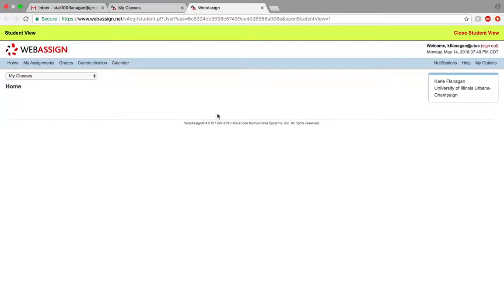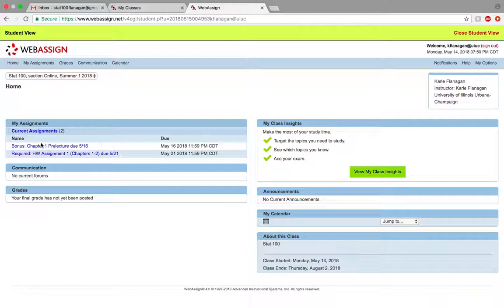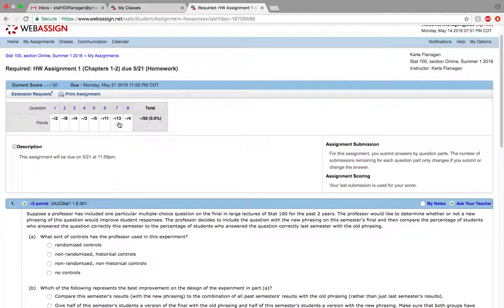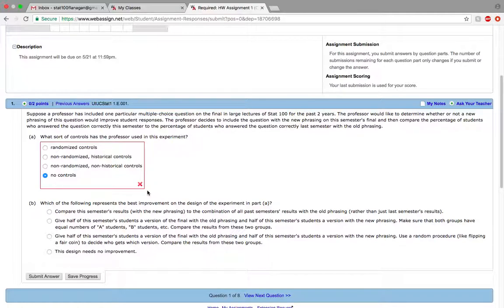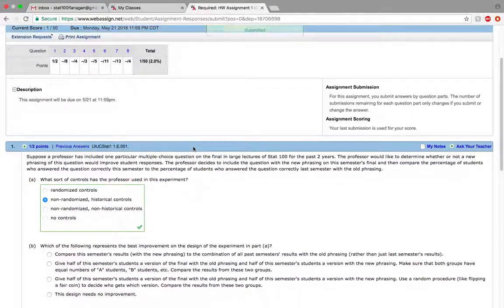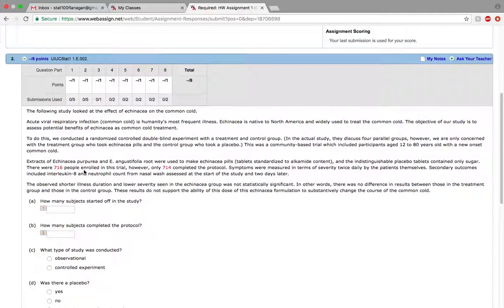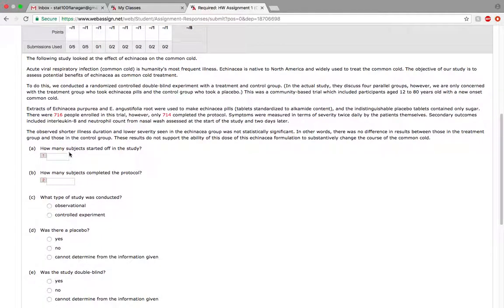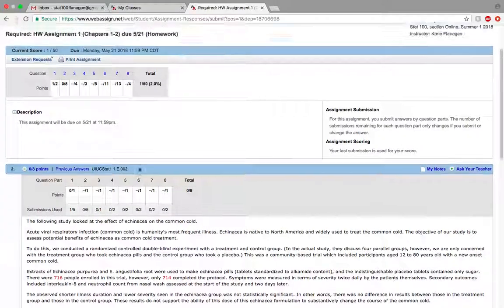WebAssign Demo- Stat 100